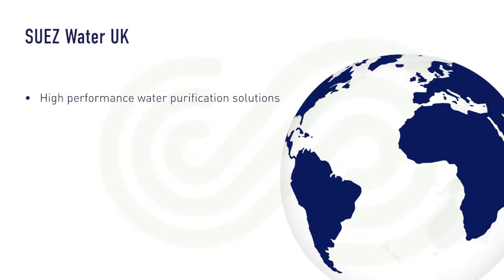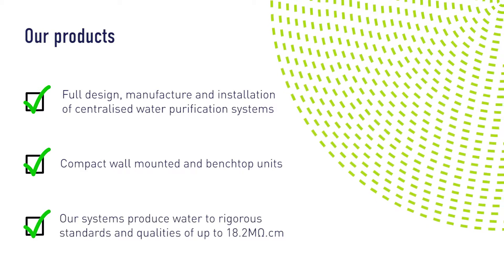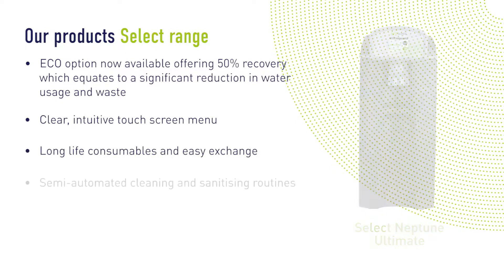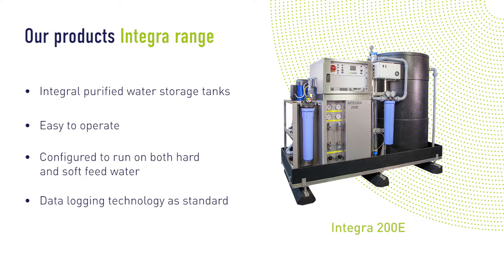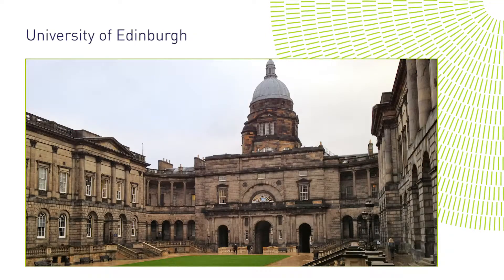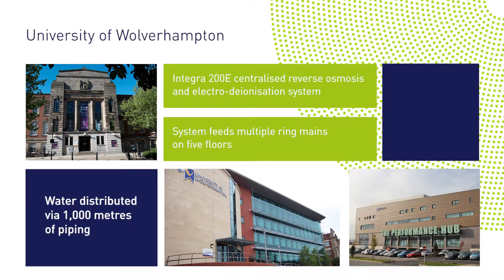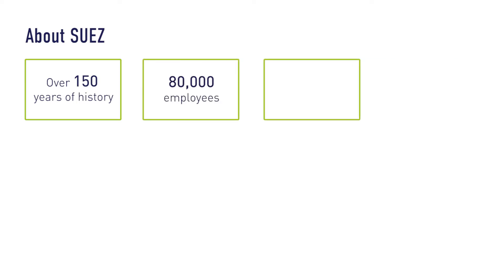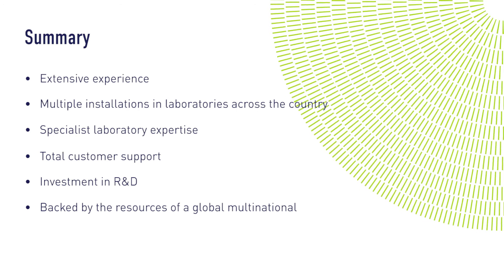Veolia Water Purification Systems Ltd T/A Purite - Laboratory Capabilities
In the laboratory sectors in the UK, Veolia Water Purification Systems Ltd T/A Purite has provided critical water purification systems and specialist water treatment support and consultancy for over 30 years.

Purified water is a common requirement within hospital and healthcare laboratories, particularly infection control and pathology laboratories, where water is used both for cleaning and disinfection, and as the basis for making up cell cultures, buffers and reagents.

To meet this need, Purite provides water purification systems that function reliably and efficiently, produce water to rigorous standards and qualities of up to 18.2MΩ.cm, and are simple to setup and use.